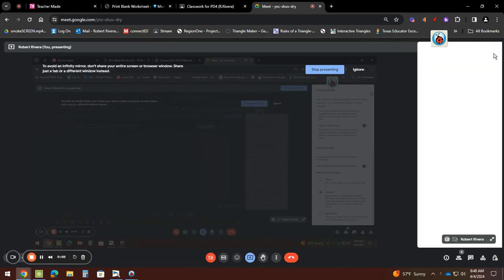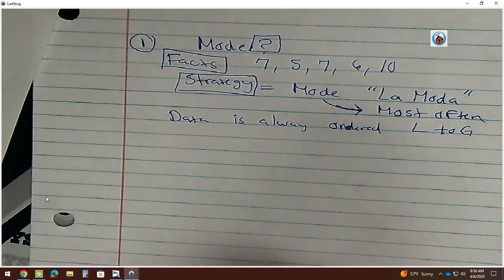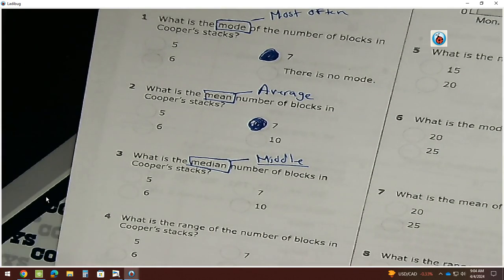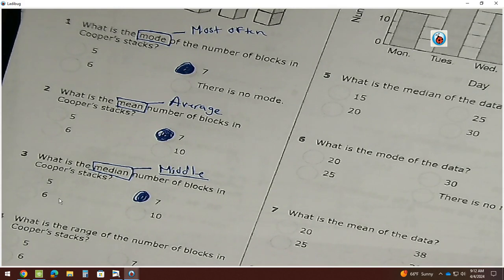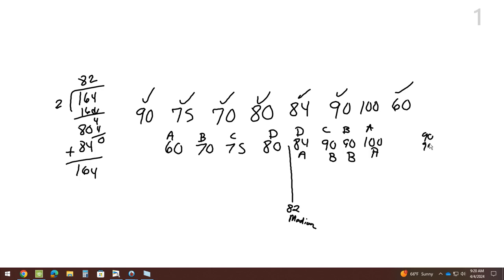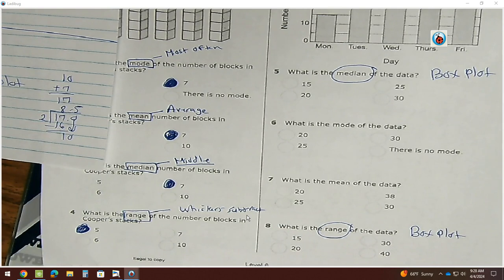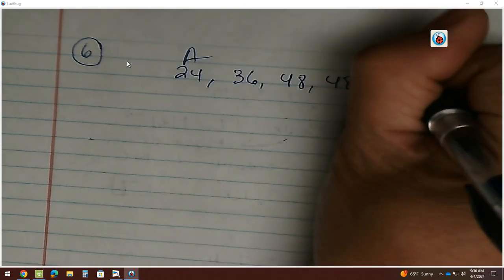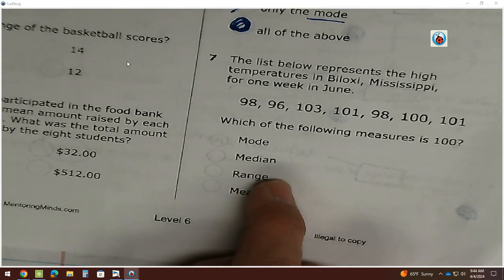Median Range Mode and Mean 4 April 2024